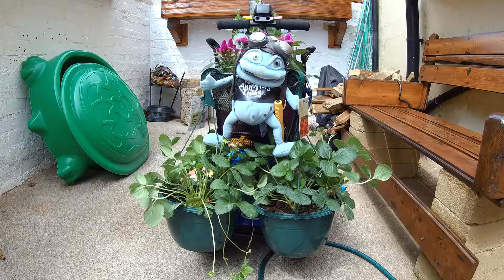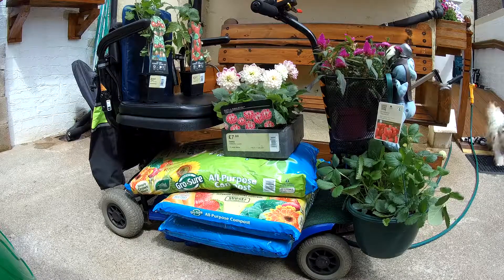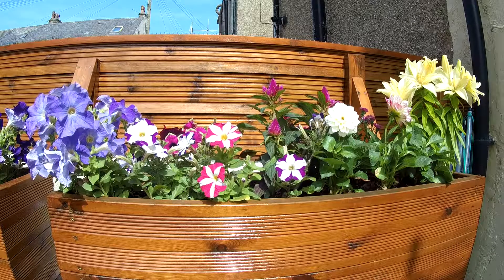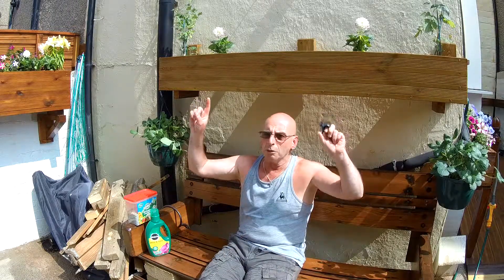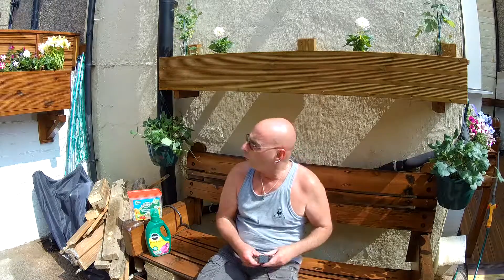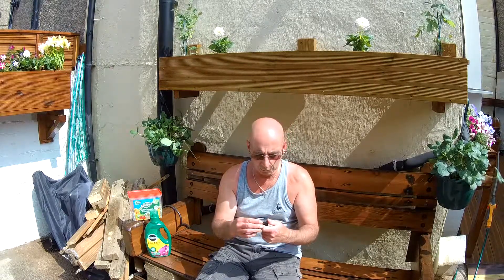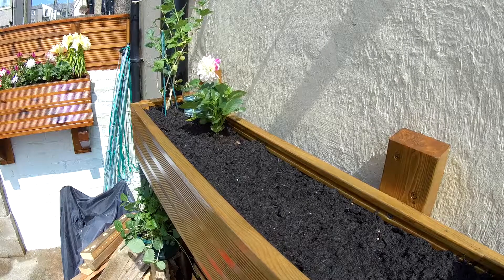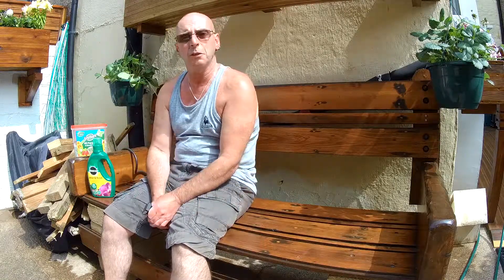My mobile garden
I got so many funny looks when I went home with all this. It was fantastic.